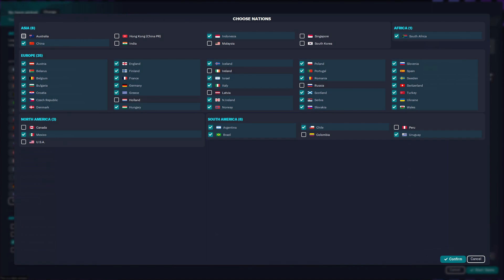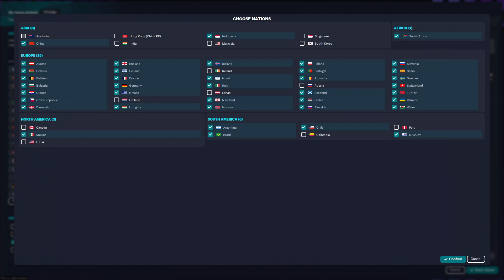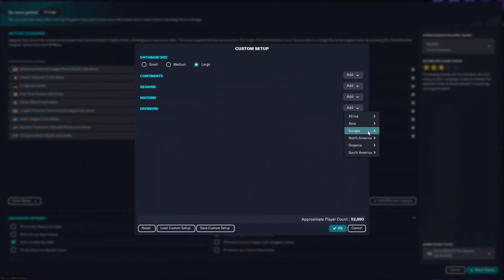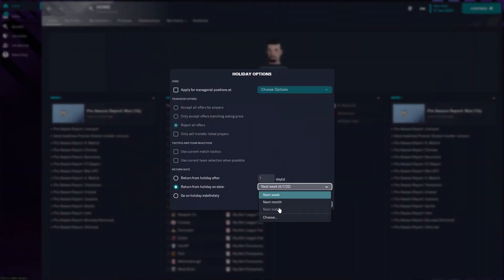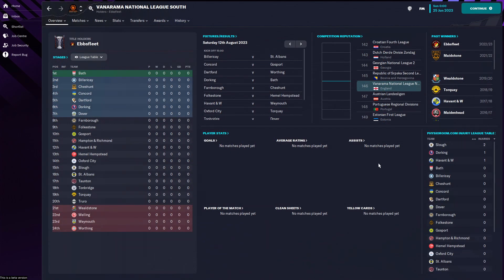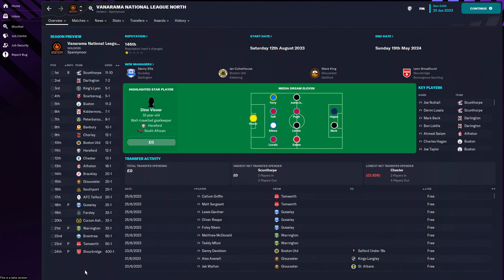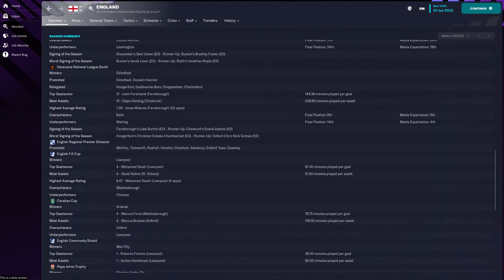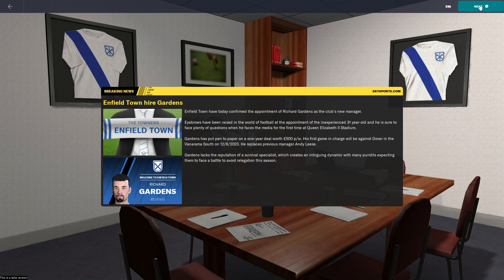What Is The Youth Academy Challenge?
With Football Manager 2023 fast approaching, I thought I'd discuss the Youth Academy Challenge I'll be doing and how you can play along with me as we progress through the seasons. What country do you want me to do this challenge in?